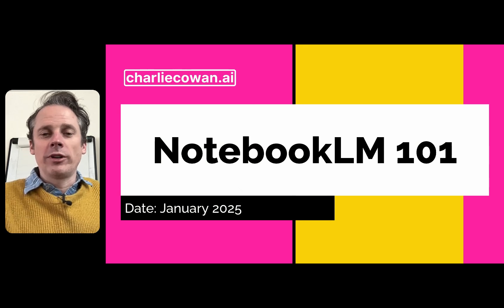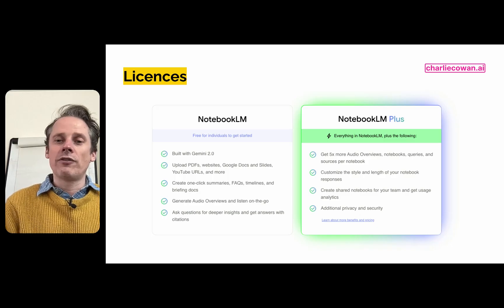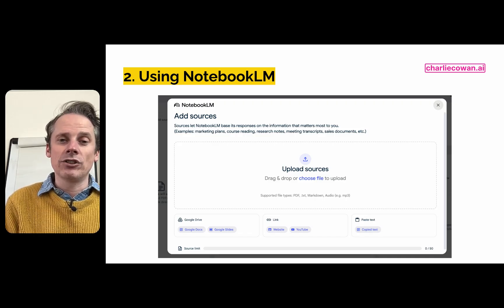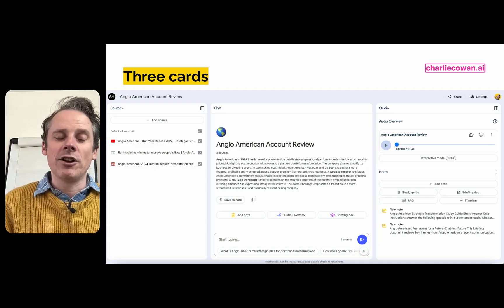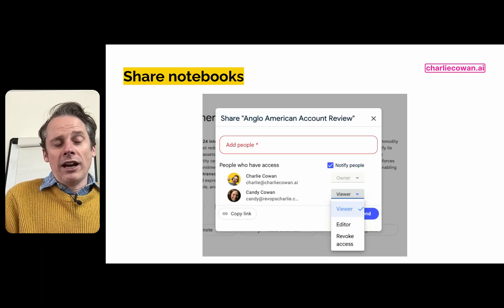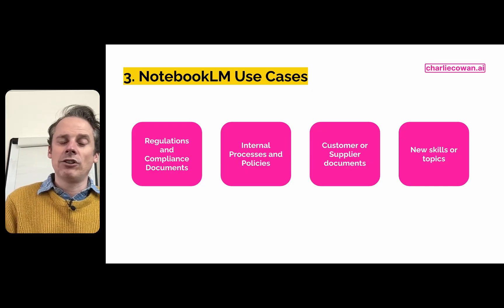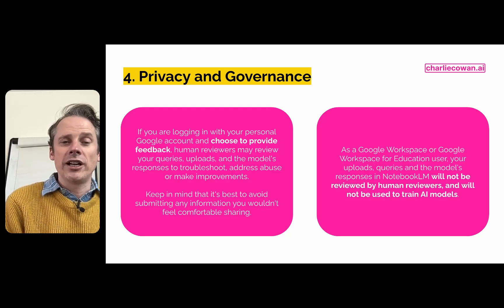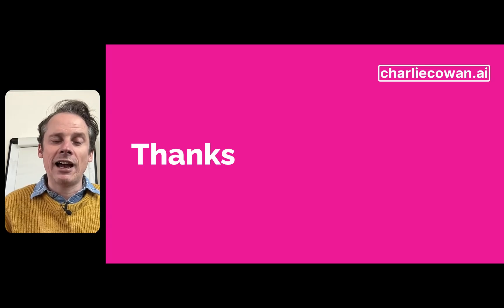NotebookLM 101 January 2025 - how to use NotebookLM in business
NotebookLM 101 - January 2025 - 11 minute explainer of Google's AI-powered research assistant.

I use NotebookLM every single day.

It helps me to come up to speed quickly with new topics - for me that is typically understanding a client's world, the regulations and policies that dictate their work.

NotebookLM:

✅ Allows you to upload documents, links and YouTube videos as sources
✅ Only uses sources you provide as context for its responses
✅ Creates notes, FAQs and timelines with one click
✅ Generates a highly engaging podcast interview about your sources
✅ Allows you to share your notebooks with others
✅ Is now being rolled out to Google Workspace customers as part of your licence

Enjoy this quick overview and get using it!